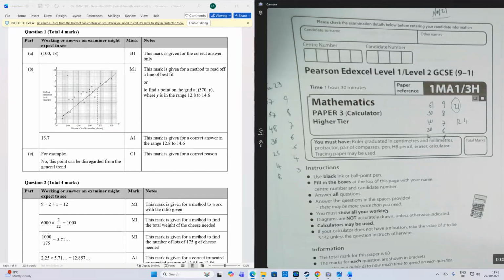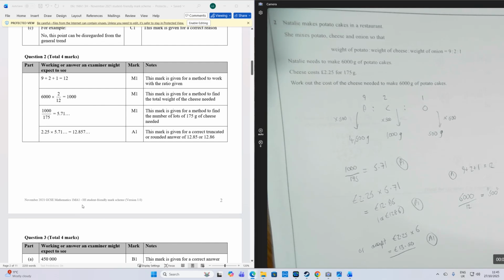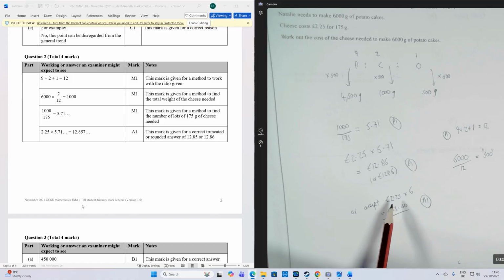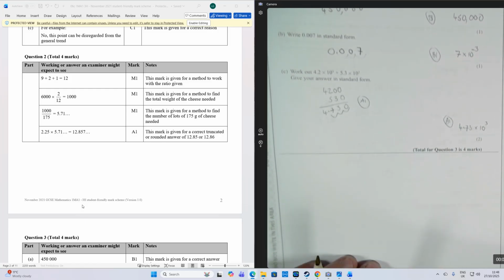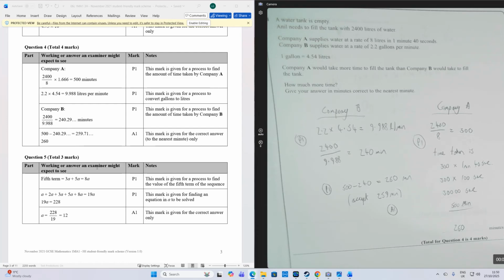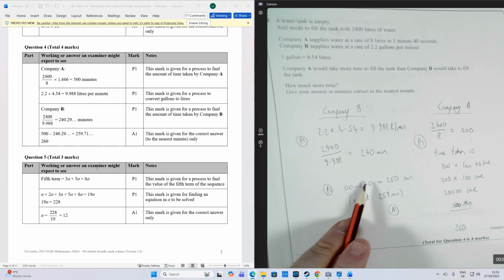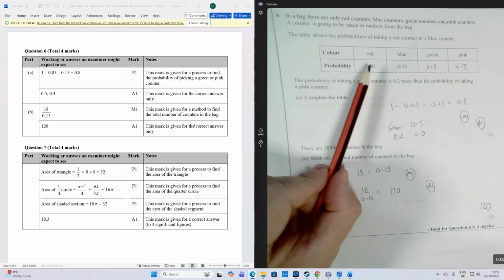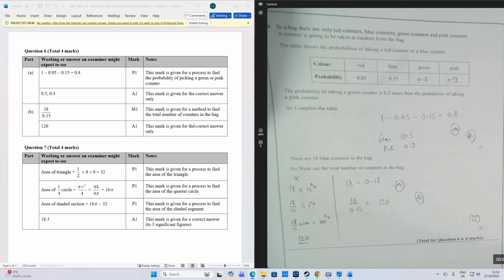GCSE November 2021 Paper 3 Edexcel (Q1-Q6)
📞 𝗕𝗼𝗼𝗸 𝗮 𝗳𝗿𝗲𝗲 𝗰𝗼𝗻𝘀𝘂𝗹𝘁𝗮𝘁𝗶𝗼𝗻 In this video, Lee Guffick — former Head of Maths and A-Level examiner — takes you through the first six questions of the Edexcel GCSE November 2021 Paper 3.
We’ll cover a mix of scatter graphs, ratio and proportion, standard form, unit conversions, Fibonacci sequences, and probability — with clear, exam-focused explanations designed to help you secure top marks in your final paper.

Lee breaks each question down carefully, highlighting the key reasoning steps examiners are looking for and giving practical tips on how to avoid common student errors.

⏱️ TIMESTAMPS:
00:00 – Intro
00:07 – Q1 Scatter Graphs & Correlation
01:27 – Q2 Ratio & Cost Problem (Potato Cakes)
03:54 – Q3 Standard Form & Scientific Notation
05:46 – Q4 Unit Conversion (Litres ↔ Gallons)
08:11 – Q5 Fibonacci Sequences
09:09 – Q6 Probability Table & Missing Values

✏️ TOPICS COVERED:

Scatter graphs, correlation, and outliers

Ratio, proportion and real-life cost problems

Standard form calculations

Converting between litres and gallons

Fibonacci sequences and algebraic reasoning

Probability and percentage relationships

💯 EXAM TIPS:

Always identify outliers but recognise when correlation still exists.

For standard form addition/subtraction, convert to ordinary numbers first.

In ratio questions, check total parts before scaling to the given quantity.

Use unit conversions early in multi-step questions to avoid compounding errors.

📚 ABOUT GUFFICK TUITION:
Lee Guffick is a former Head of Mathematics and A-Level Examiner who helps ambitious students achieve Grade 9 at GCSE and A/A at A-Level*, with many progressing to Oxford, Cambridge, and Ivy League universities.

🎯 Learn in small, focused groups or through personalised 1:1 tuition with a proven results-driven approach.